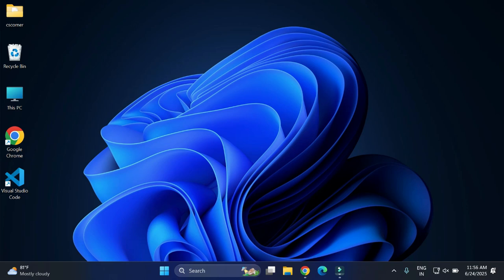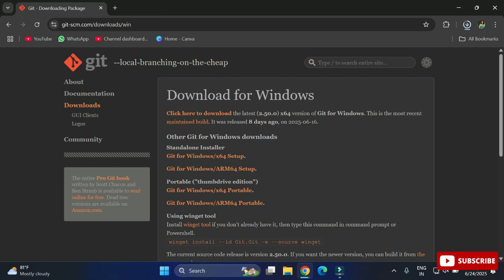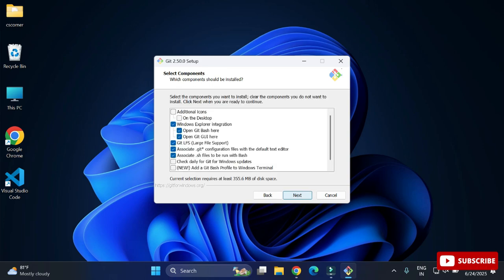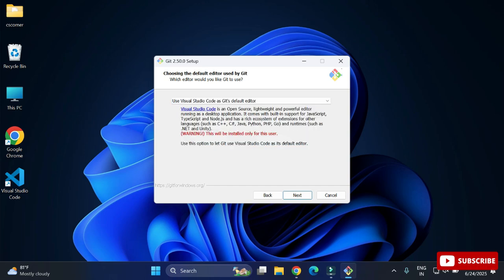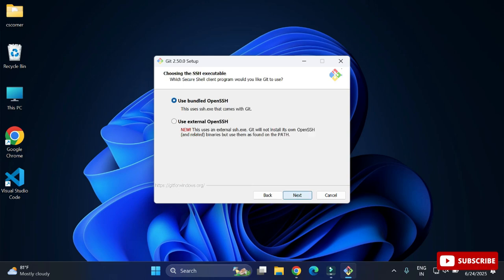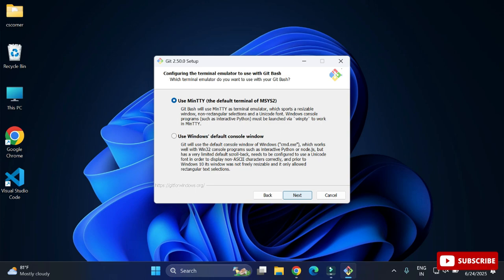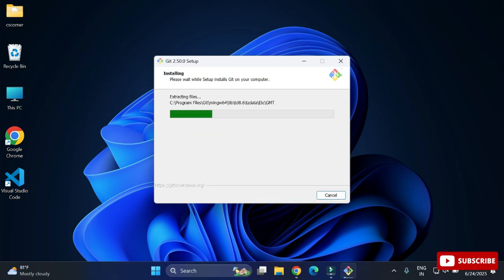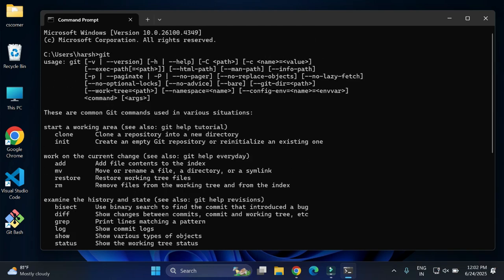How to install Git on Windows 11 [Updated 2025]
Want to install Git on your Windows 11 system in 2025? This **step-by-step guide** will show you the **latest and easiest method** to download, install, and set up Git on Windows 11. Whether you're a beginner or a developer looking for an update, this tutorial is all you need!

📌 In this video:

* How to download Git (2025 version)
* Git installation process on Windows 11
* Basic Git configuration after install
* Verifying Git installation

🎥 Tools I used for recording